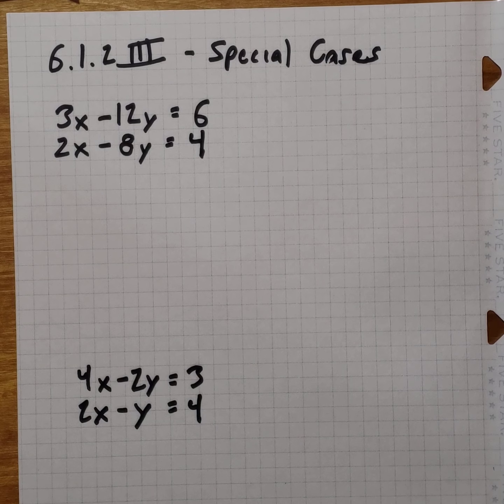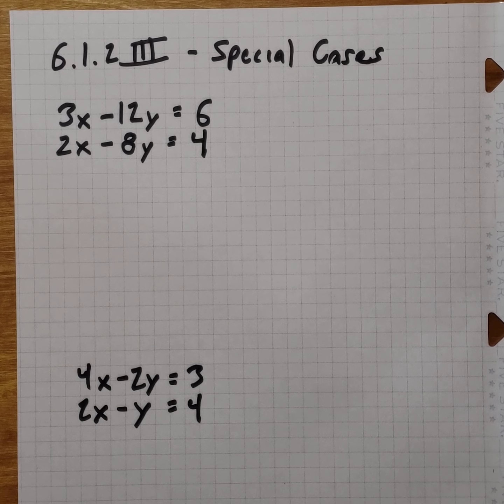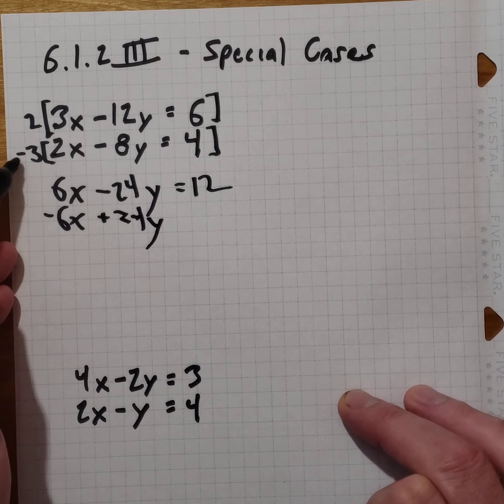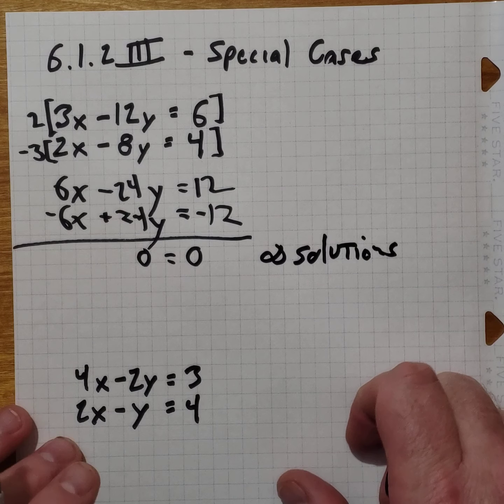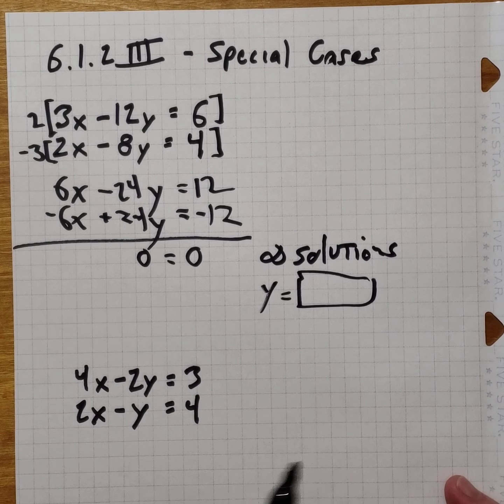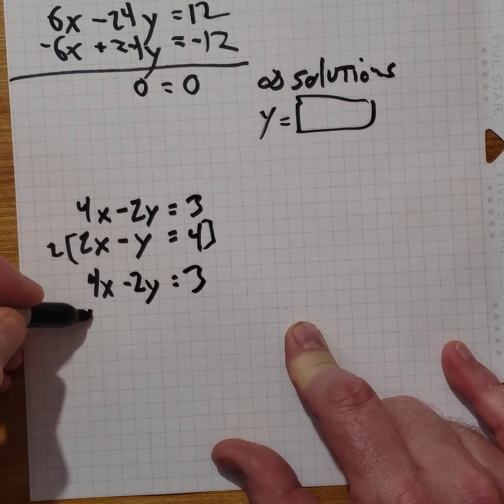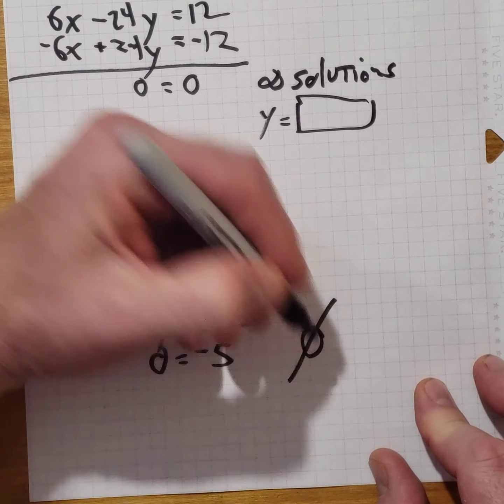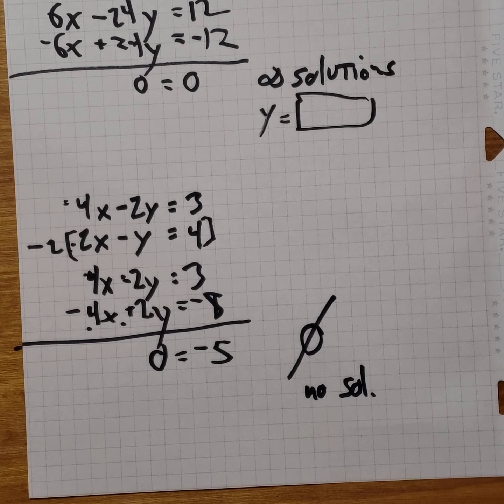CA 6 1 2C Solving Systems - Special Cases